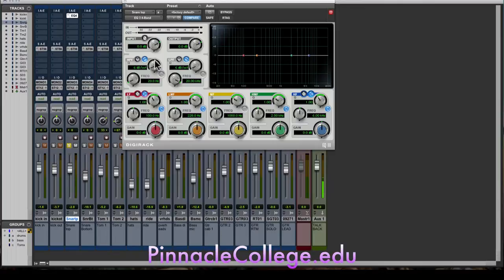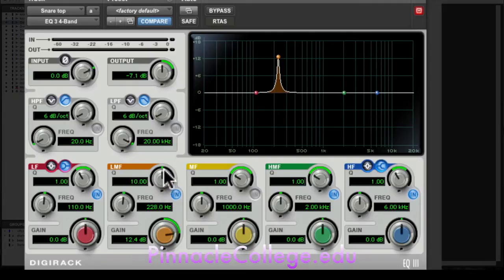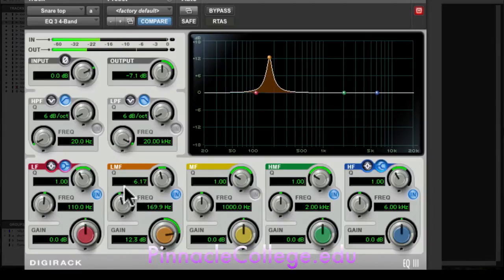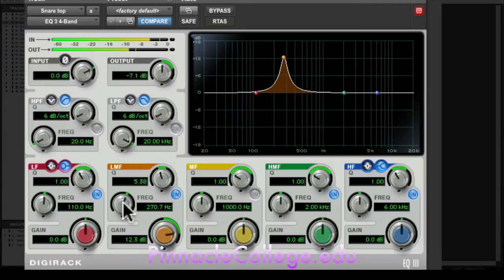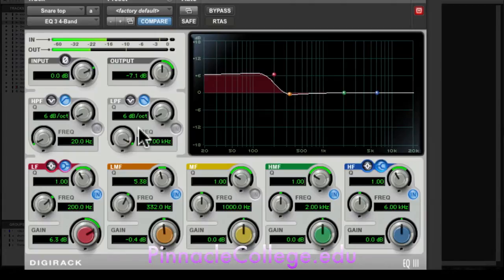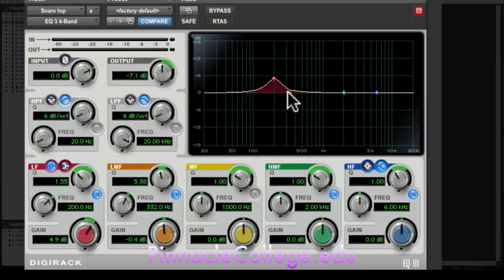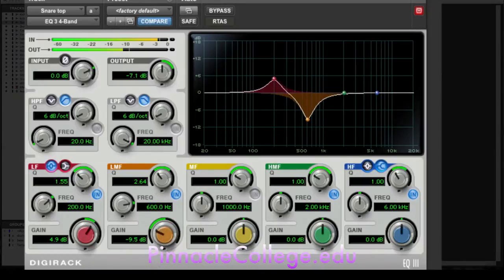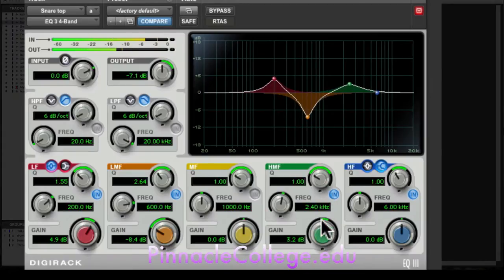Get better Mixes by Turning Down EQ Output to Create more Headroom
Dan Heck explains basic EQ procedure in this tutorial on Pro Tools. For more information about Pinnacle College and the programs offered, go